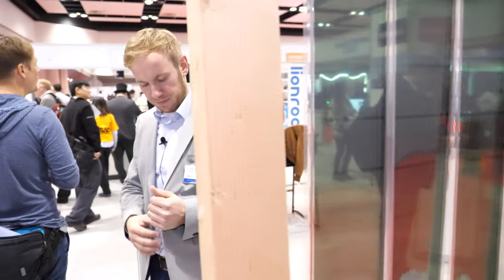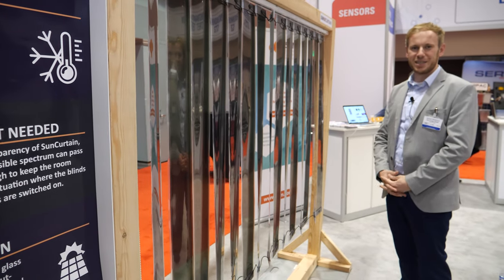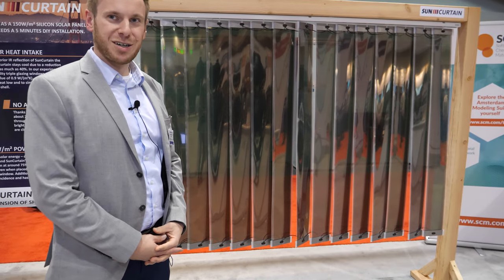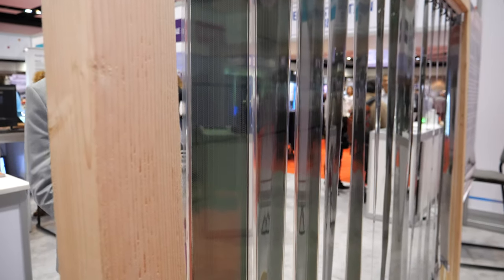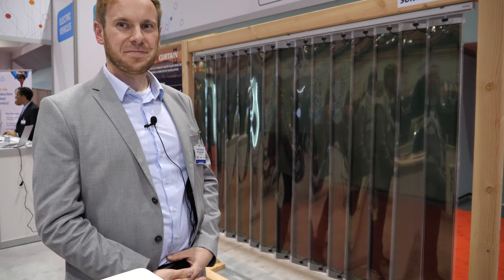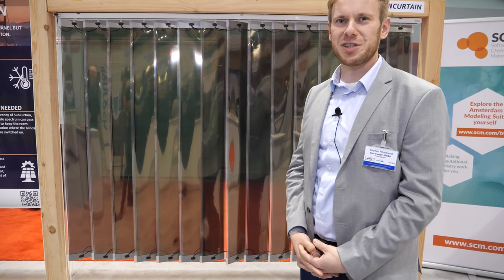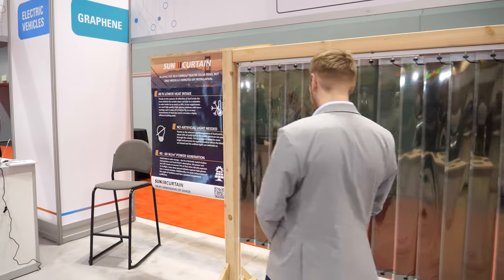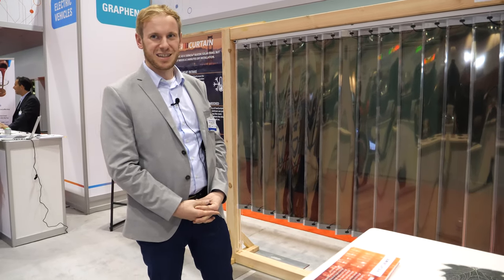Suncurtain Organic Photovoltaics as a Shading Element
specializes in developing photovoltaically active shading systems based on Organic Photovoltaic Technology (OPV), producing OPV curtains for all kinds of applications, and marketing them through its partners The central idea is to turn curtains into mini power plants. SunCurtain already presents a classic louvered curtain whose slats consist of flexible, semi-transparent photovoltaic elements made by OPVIUS GmbH. It thus combines a host of different positive properties. The semi-transparency lets enough light into the room so that no artificial light is needed, even when the curtain is closed. And only “cold” light makes it inside. And last but not least, the curtain produces electricity.